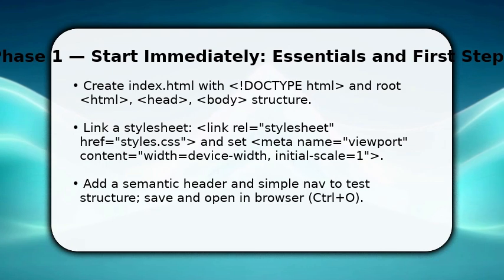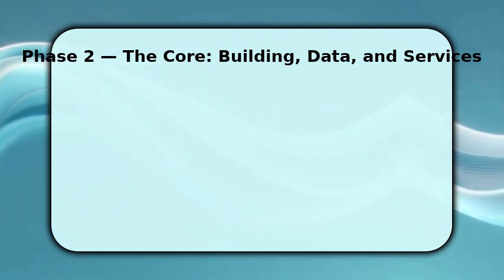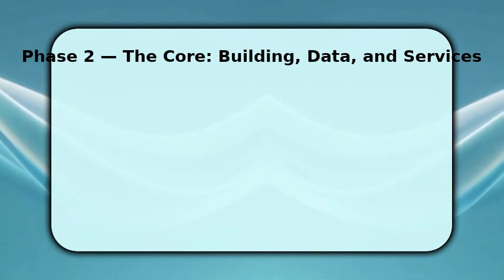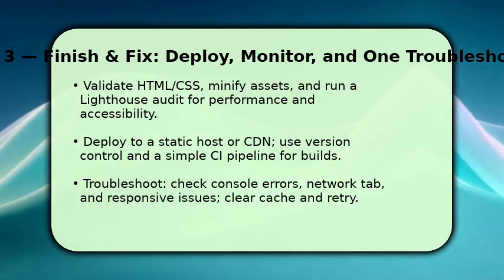How to Design Webpages Using Html (only Way)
How to Design Webpages Using Html (only Way) | 🔒 Surfshark VPN Deal — Stay private and secure. $1.99/mo + 3 Months Free ▸

Dive into the world of web design as we explore HTML basics for creating professional-looking websites. This tutorial covers essential tags, structure creation, and best practices to ensure your webpage is both functional and aesthetically pleasing.